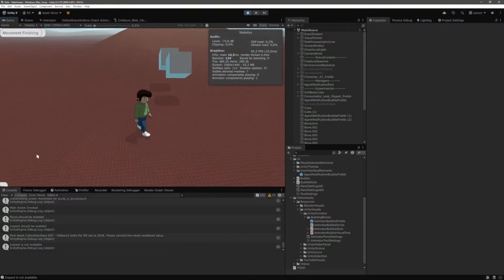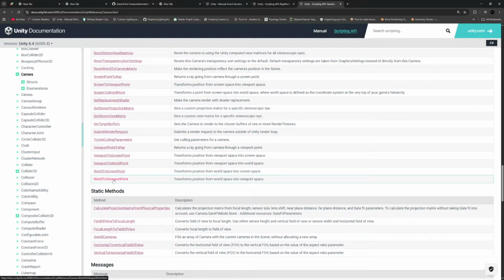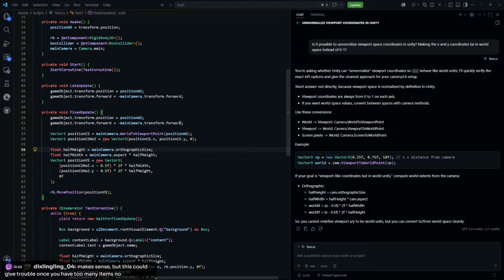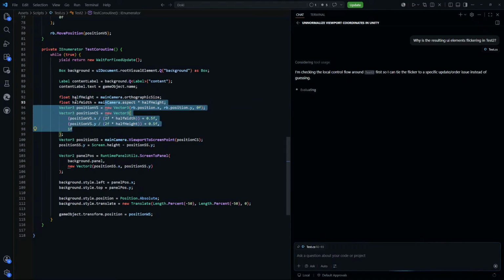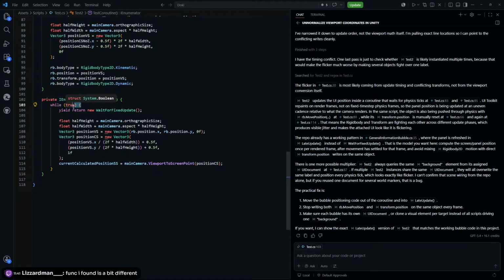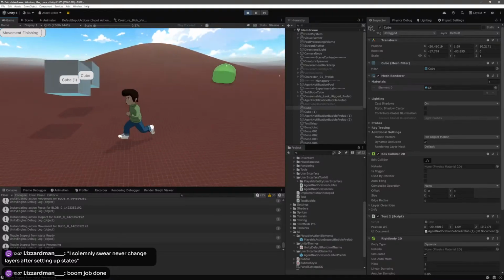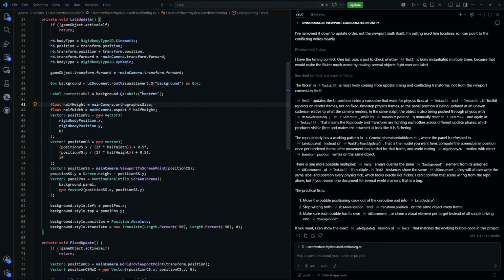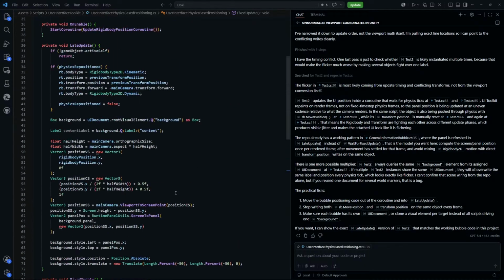Slowly Developing a Creature Collecting Game | Monster Logic